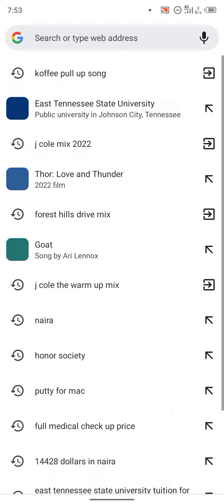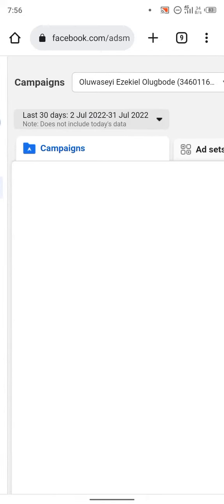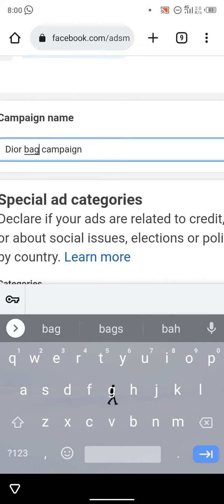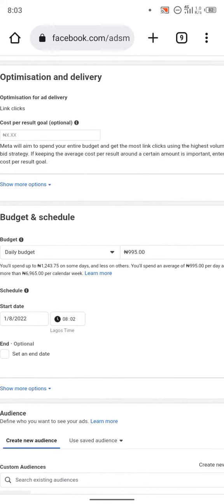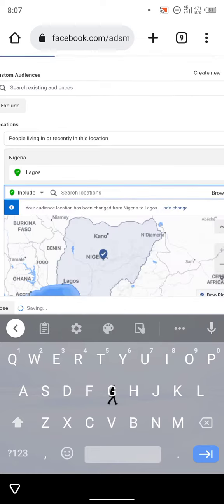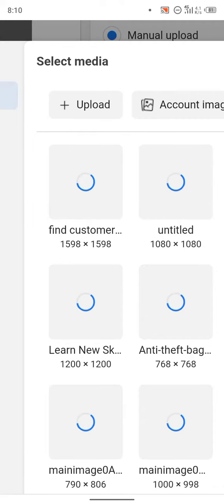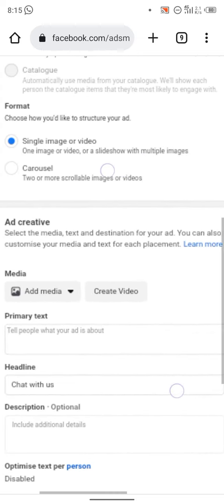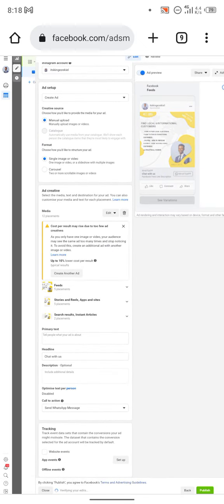PHONE CHROME BROWSER Running Ads On Facebook Ads Manger